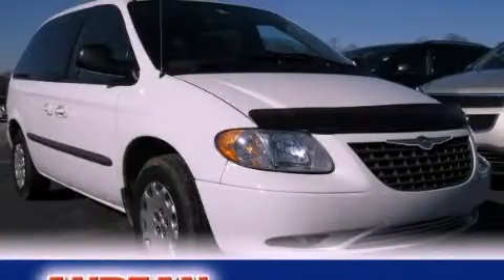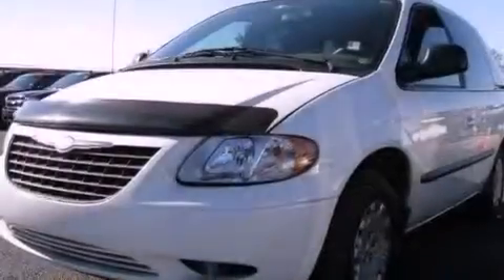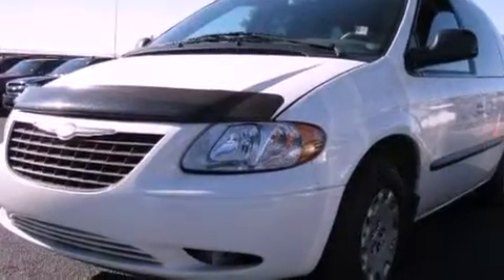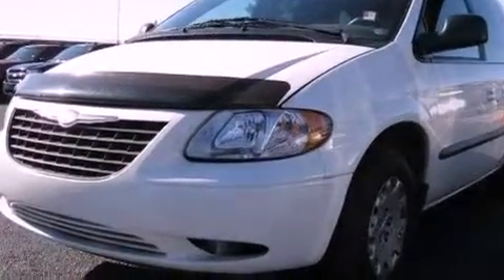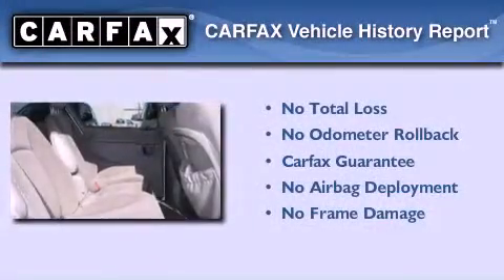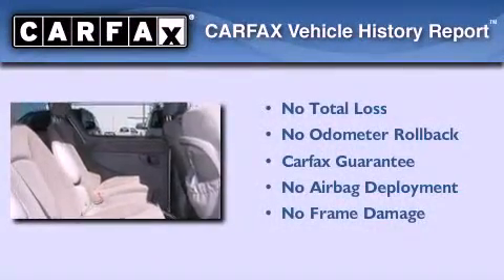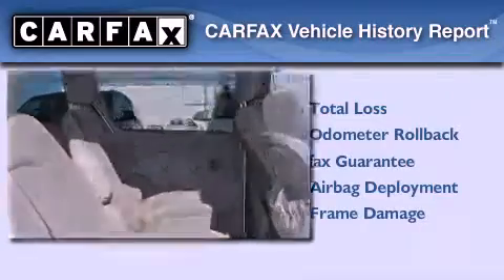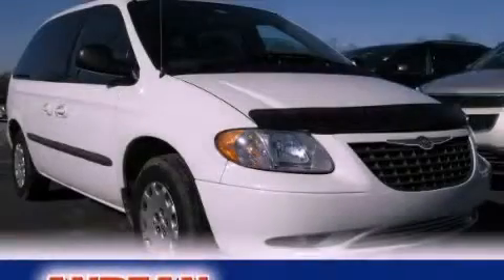2004 Chrysler Town & Cumming GA 30040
Year : 2004
 Make : Chrysler
 Model : Town &
 Engine : Gas V6 3.3L/201
 Trans . : Automatic
 Exterior : Stone White
 Miles : 99,195
 Interior : Med Slate Gray
 527 Atlanta Rd
 Cumming , GA 30040
 2004 Chrysler Town & Cumming GA